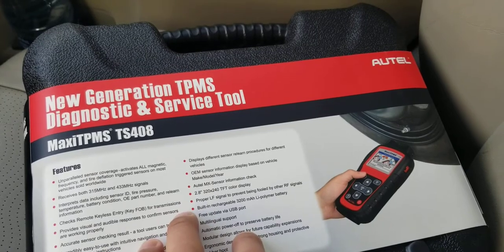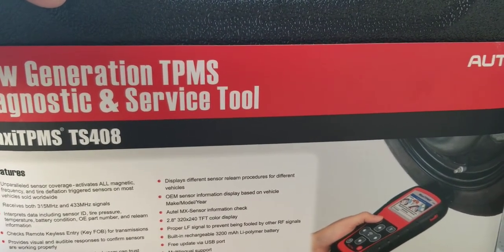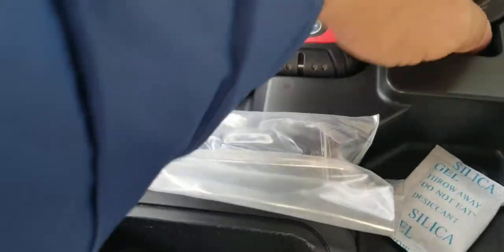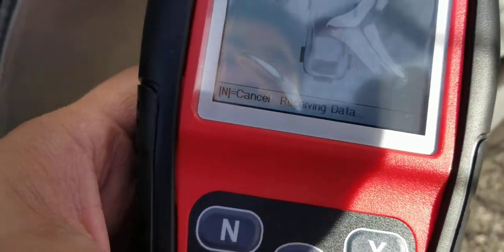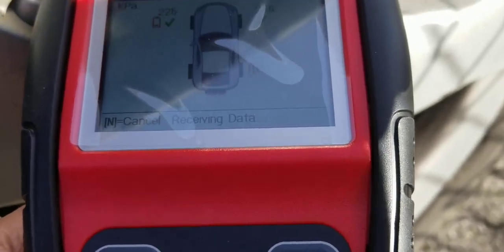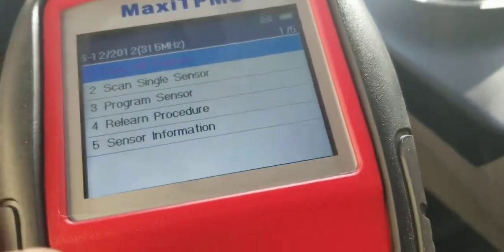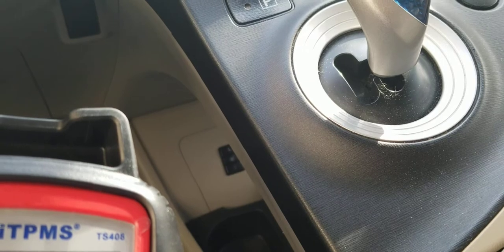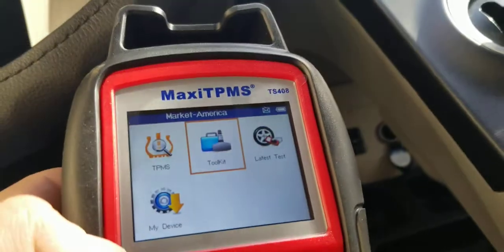FULL UNBOXING AND REVIEW- AUTEL TS408 Tire TPMS Diagnostic TOOL